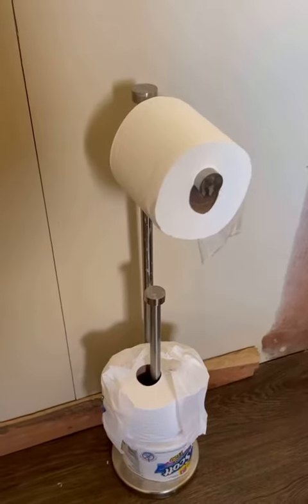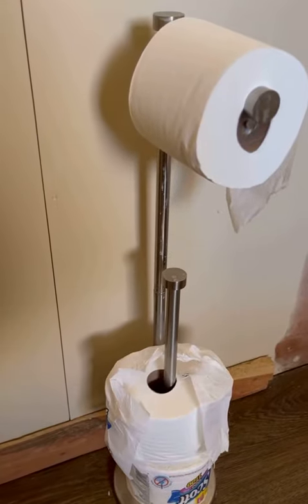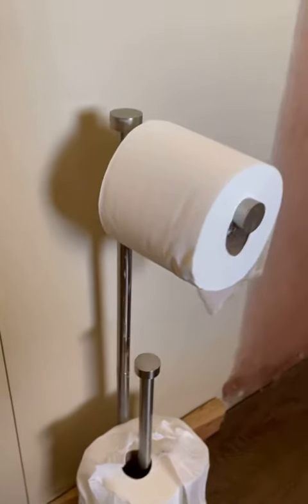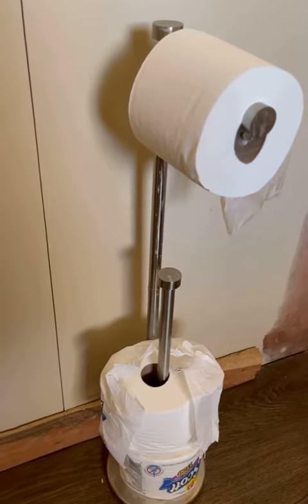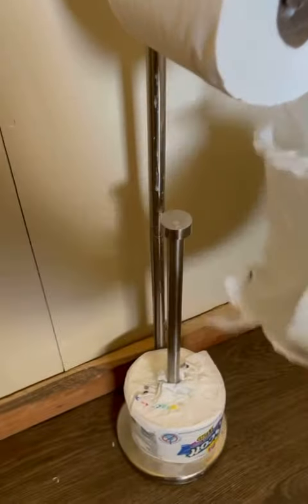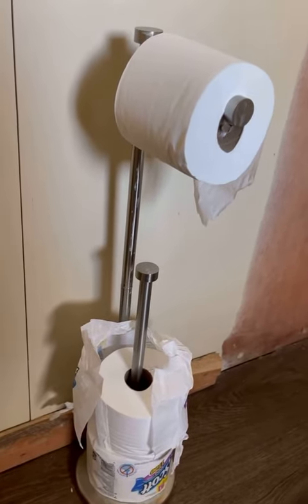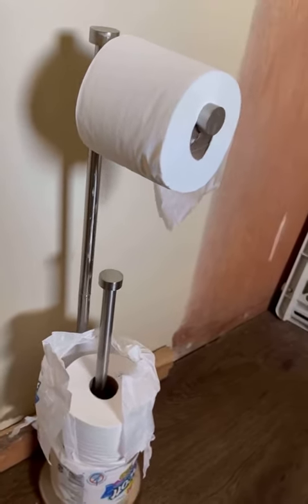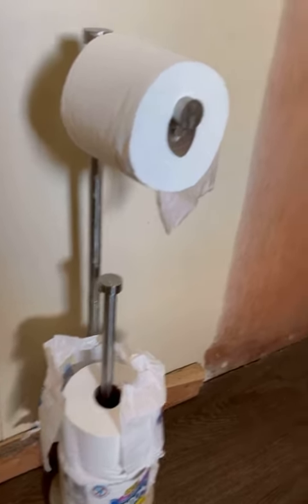(Honest Review) Toilet Paper Holder Stand